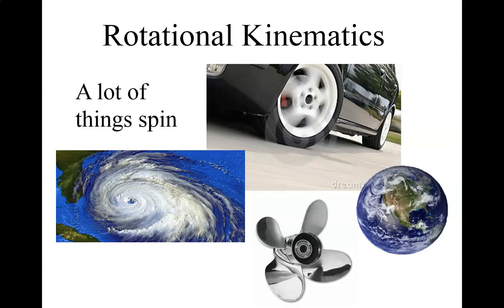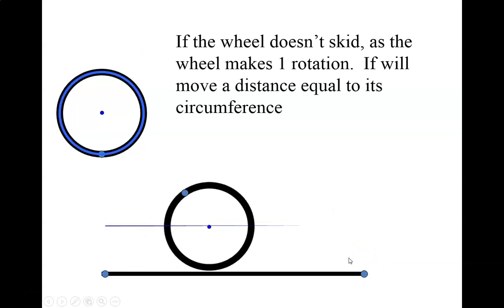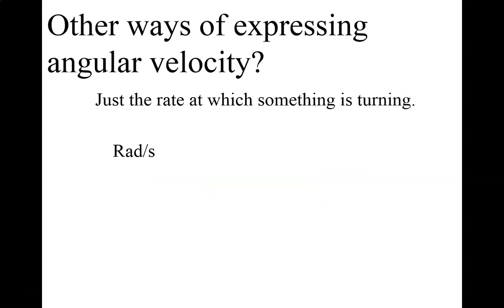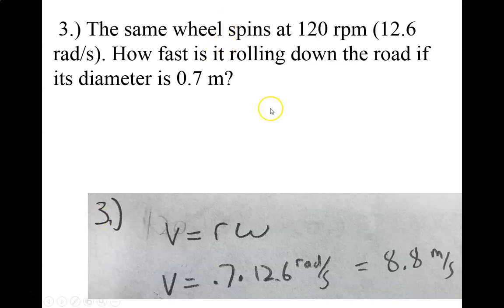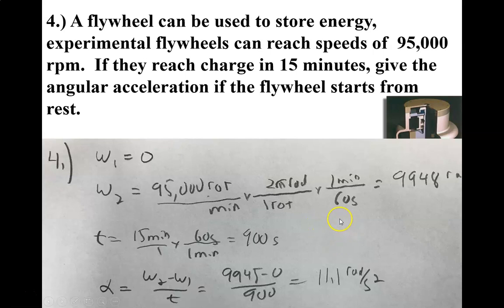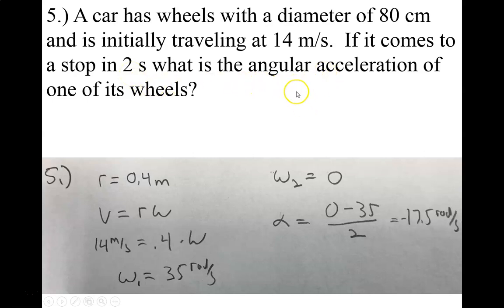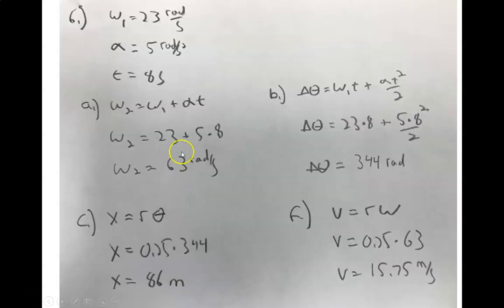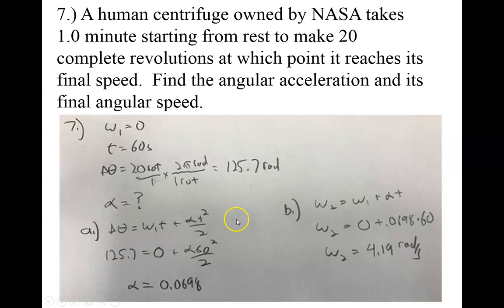AP 7-5 rotational kinem